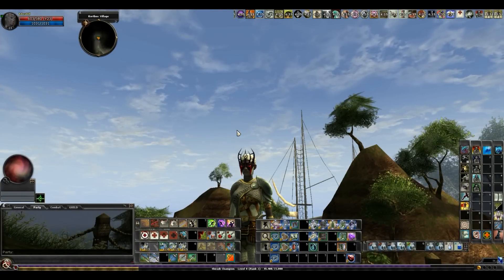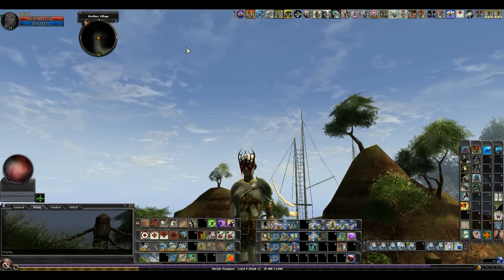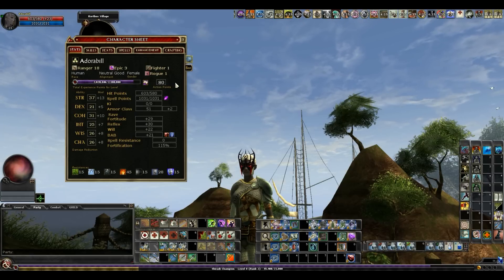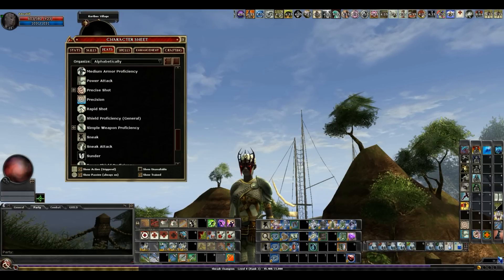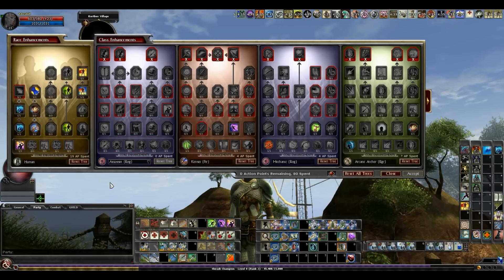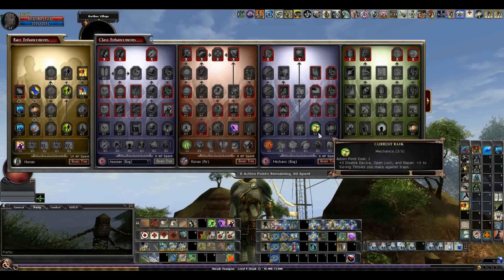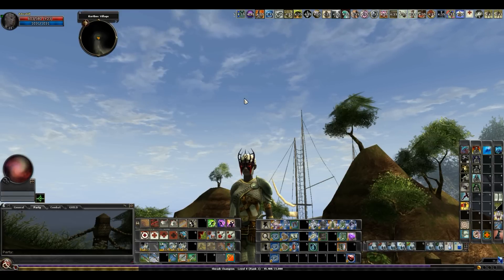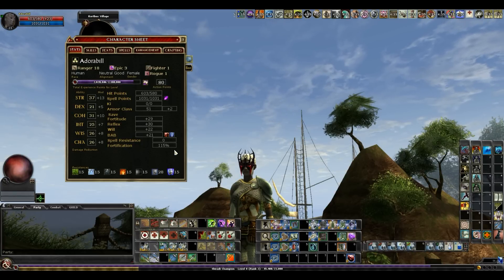DDO Character Builds: Tempest Trapmonkey (Ranger)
A survivable, free-to-play friendly melee based build, with enough UMD for Heal and Raise Dead scrolls, plus full trap skills. I didn't create the build, but I am using it on my main character at the moment.